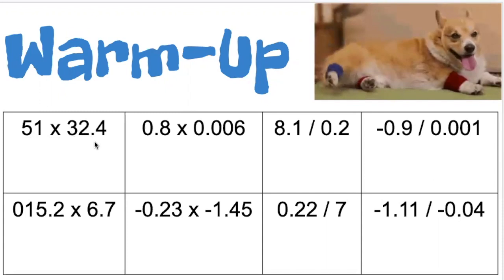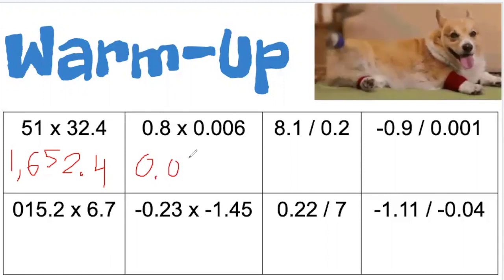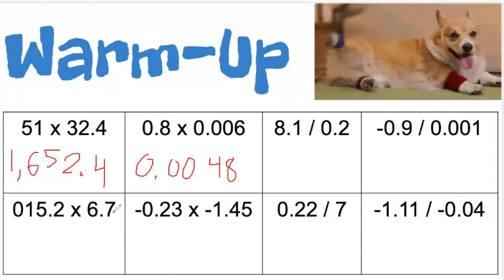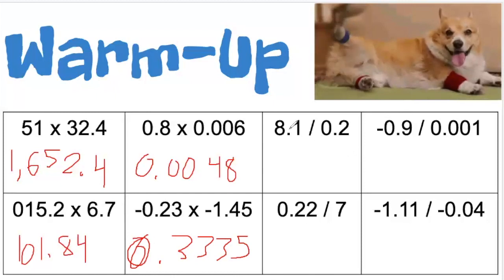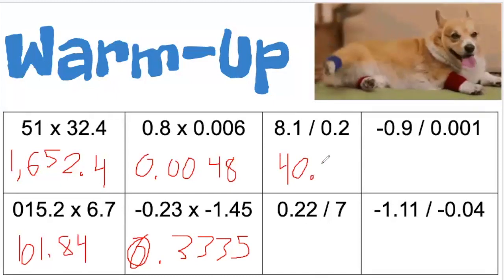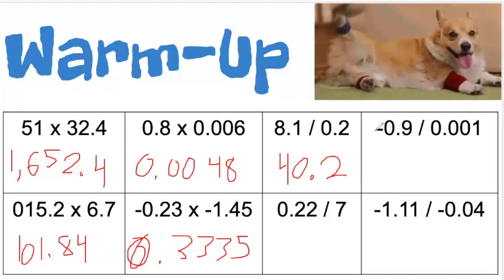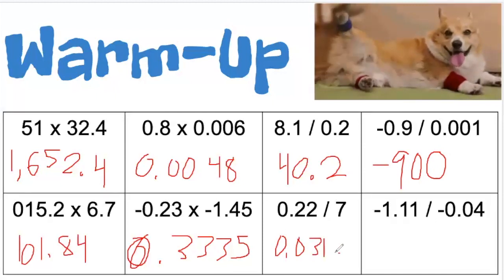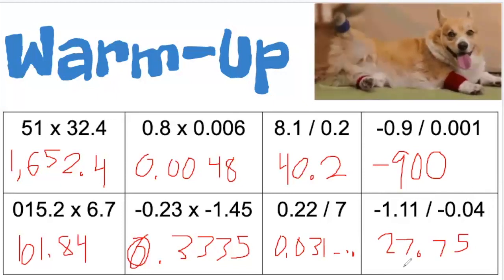Multiply & Divide Decimals